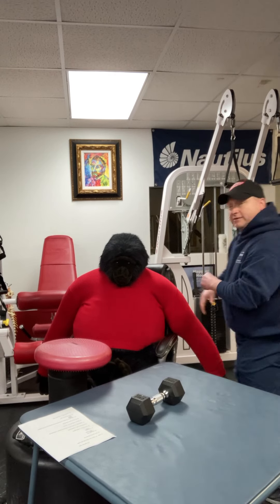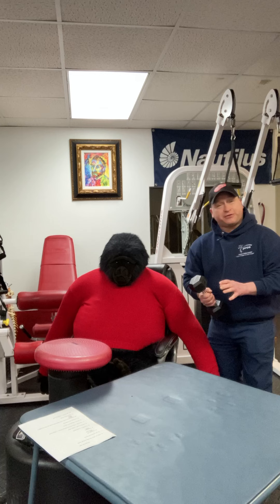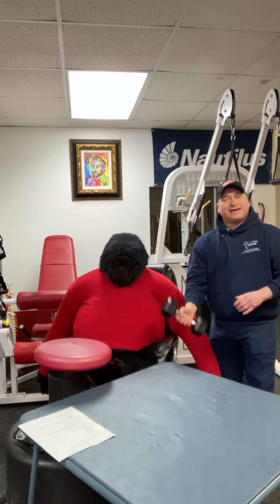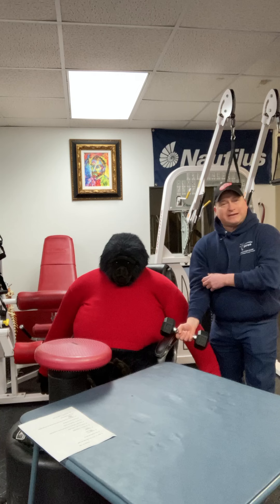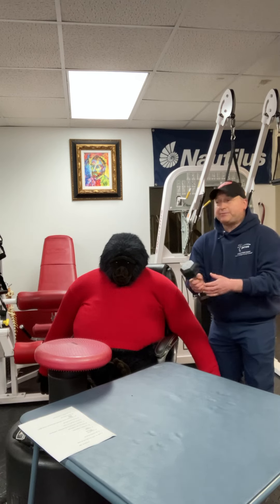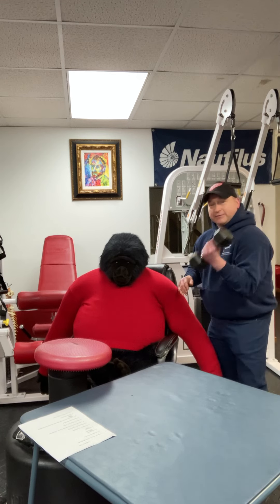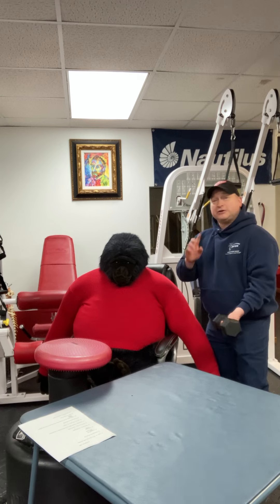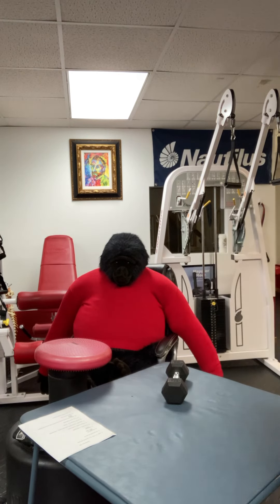Day 2 of the 12 Days of Fitness / Wellness! Slow it down!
Learn the #1 step to take your workout to a whole different level in one move!